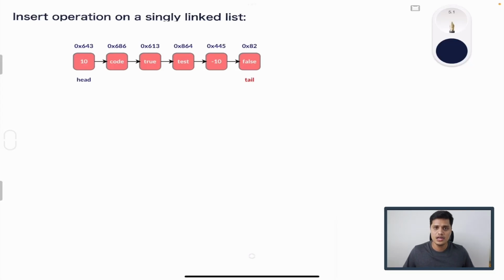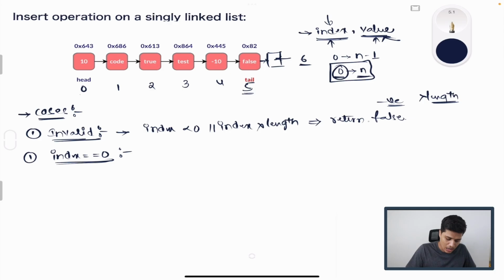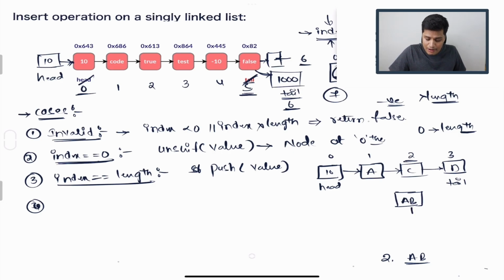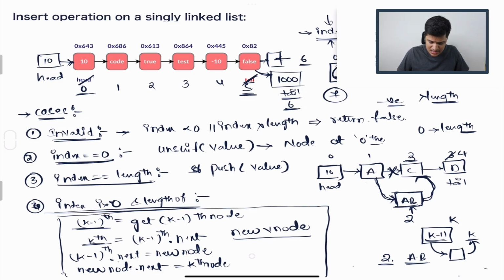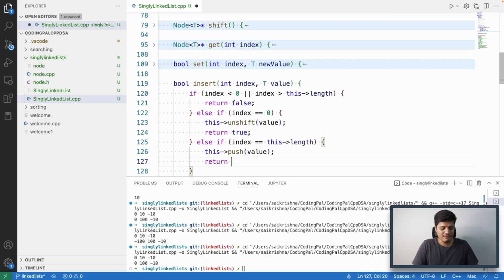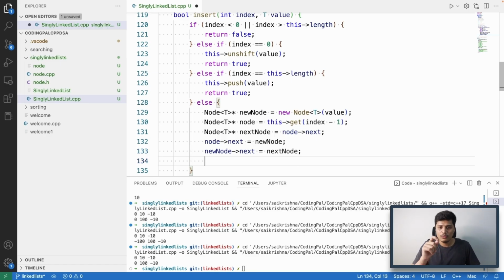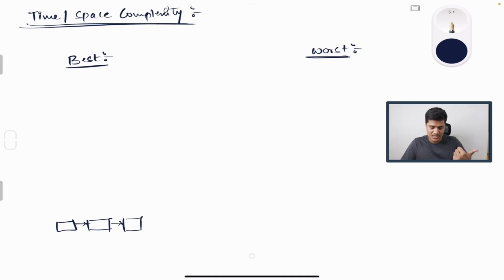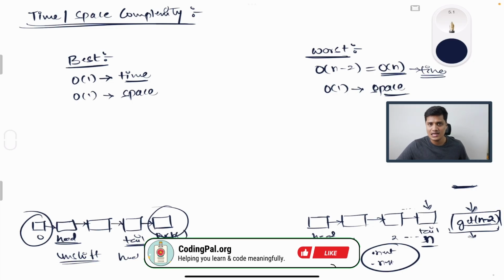INSERT operation on Singly Linked List Algorithm, Pseudocode and C++ implementation || CodingPal.org